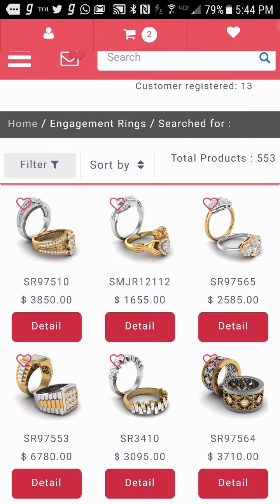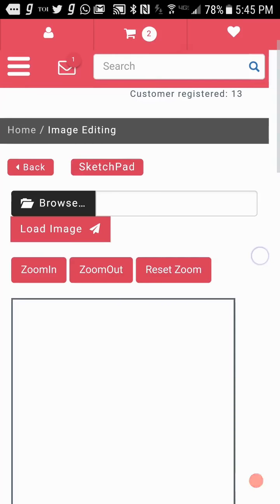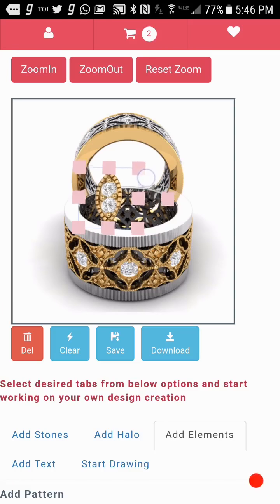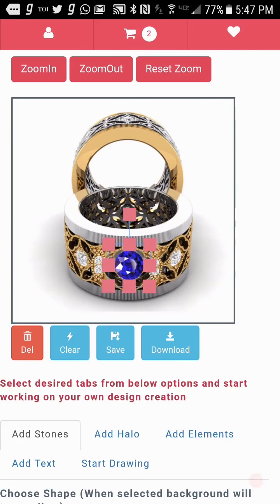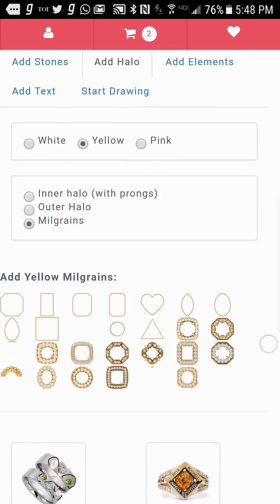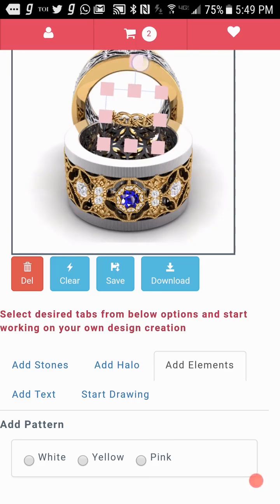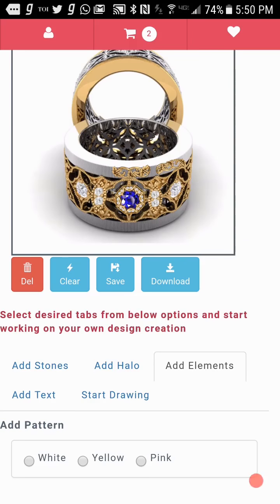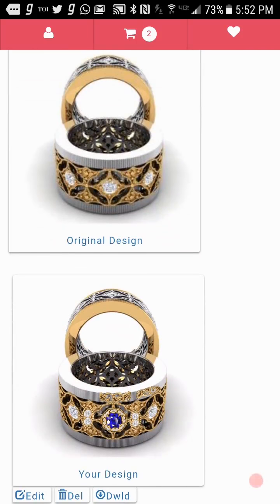8minutejune2017video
The app customstudio is available on android and apple and once downloaded you will be connected to our customstudio retailer. You can bring in any of 300+million jewelry images from google images and customize your own ring to your specs using the image editing feature. You will also be choose from the world's largest database of one of a kind ring designs from the app.